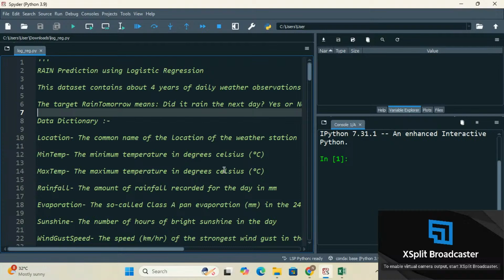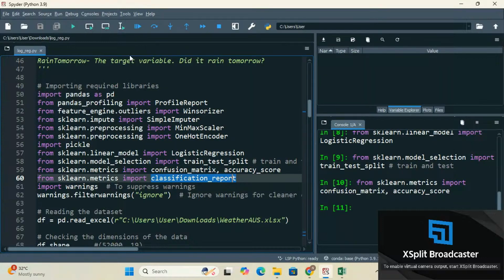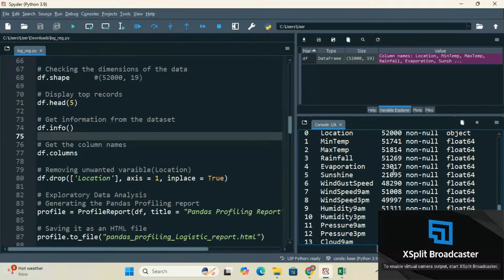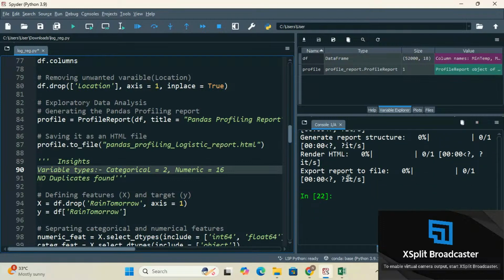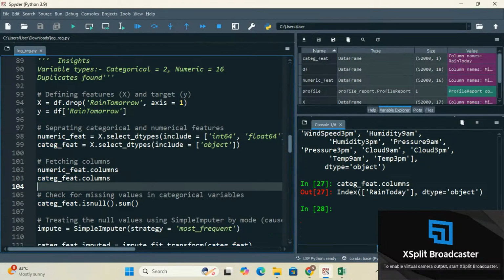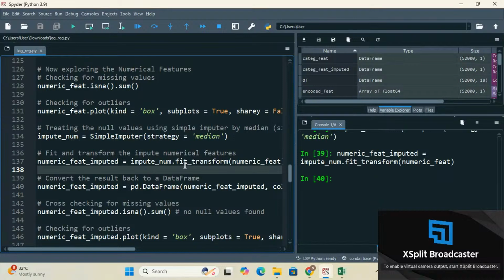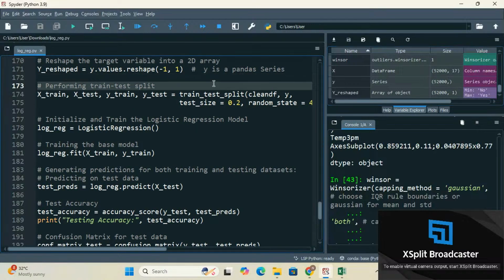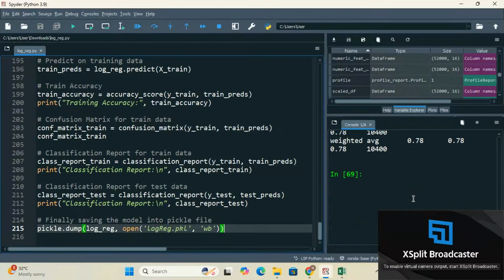DAY 11:- Project on Logistic Regression Algorithm (Part - 2)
📌 *Rain Prediction using Logistic Regression* | ML Project ☔📊

In this *Machine Learning project*, we use *Logistic Regression* to predict whether it will rain tomorrow based on weather data. Learn *data preprocessing, model training, and evaluation* to make accurate weather predictions. Watch now and apply ML to real-world forecasting! 🚀🎯